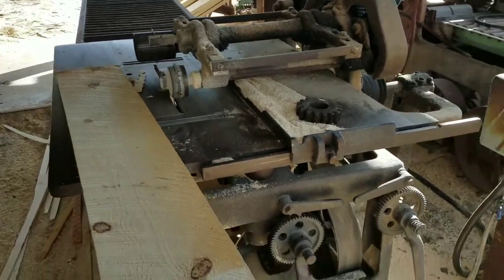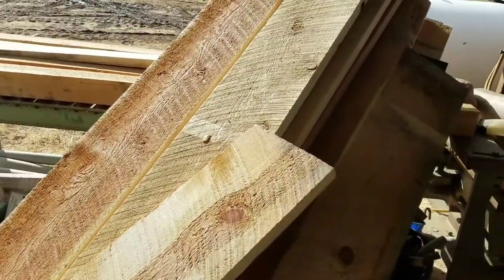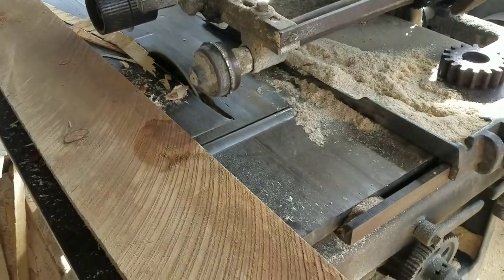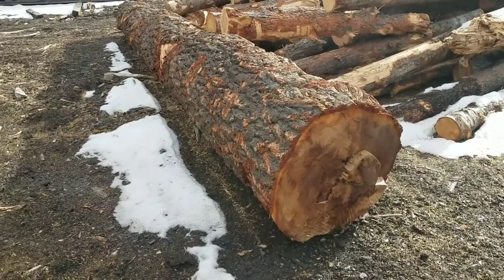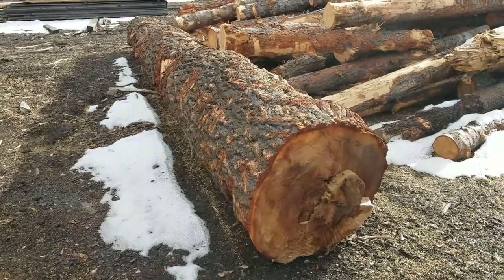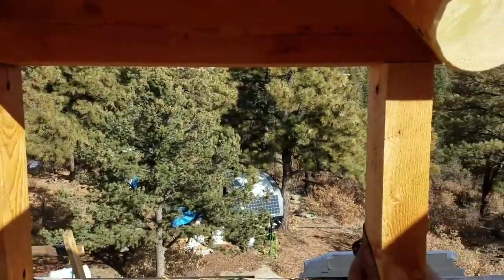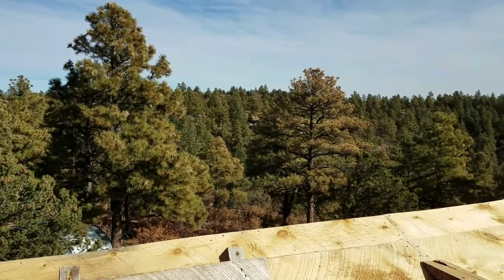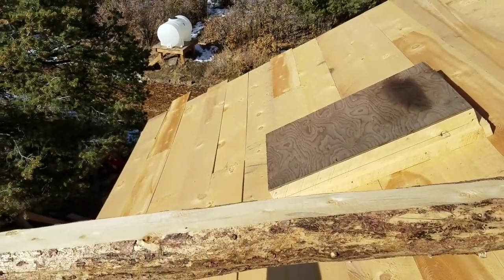Log and Timber "Salt Box" dormer on our "off the grid" cabin (part 1)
When I first framed the log rafters on this section over the loft we weren't going to raise it ...only place a skylight in the center...but after my wife and I saw the beautiful view we decided to make a "salt box" style dormer here...more head space for sure...and and opens up opportunitys for more windows and views...

All the roof boards and logs get 2 coats of penofin oil to seal and protect...not to mention bring out their natural beauty.

I harvested all these logs myself when I was doing mitigation work in park and jefferson counties...central colorado between I-70 and 285...from around 9,000 feet elevation...this is all slow growth lodgepole pine that got hit by the xyps beetle...all the trees I kept for logs were dead standing for 7 to 10 years...a super straight and very strong species...some aged up to 200 years old...so the "carbon footprint" of our place is very small indeed...something we really like.

I hope you enjoy this. more videos to come making the windows,doors,cabinets ,skylights and related trim on all the fixed panel windows.

All the best.. st